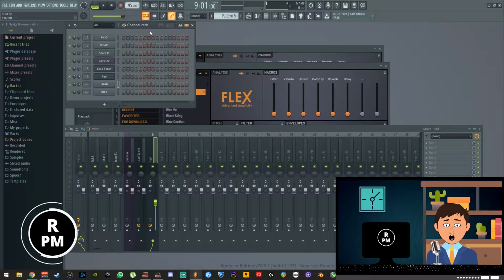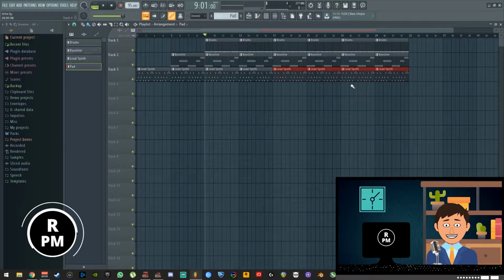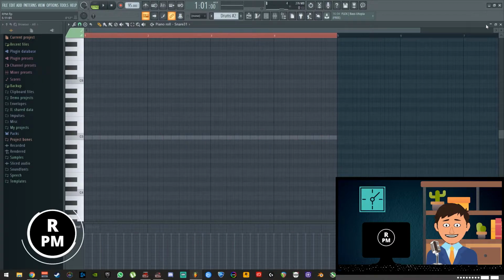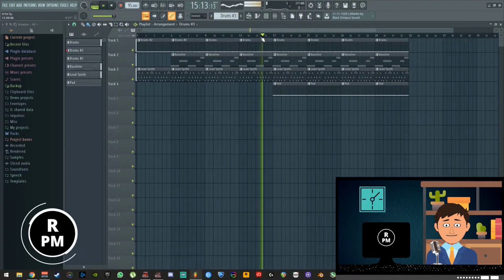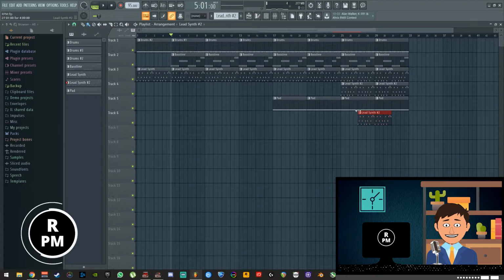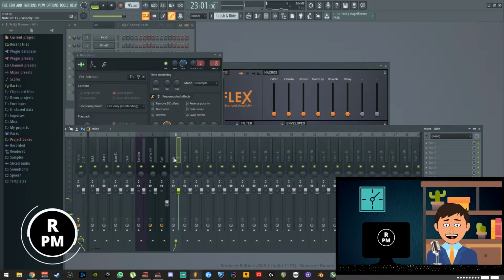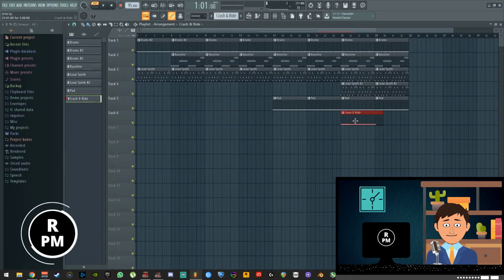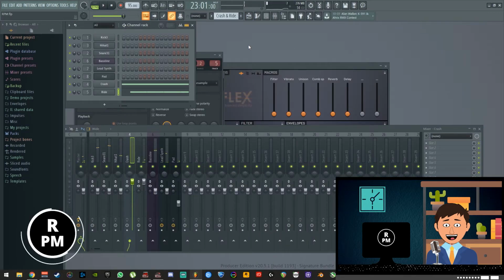How To Make A Hip-Hop Beat - Part 4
- Welcome to episode 4 of 5 in our introduction to hip-hop music production.

- In lesson 4 we take a look at how to arrange our created elements into a format ready to render.

- You can download all the samples you will need for this tutorial by clicking

- Once you have episode 4 of how to make a hip-hop beat, you can then progress to episode 5 to learn how to render our finished track into .WAV and .MP3 formats in order to share our creations online with others.